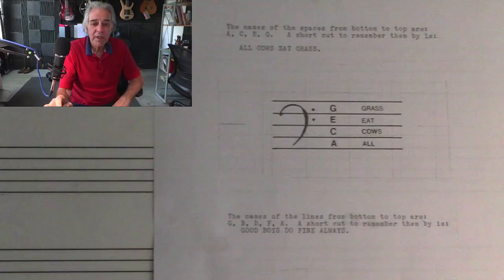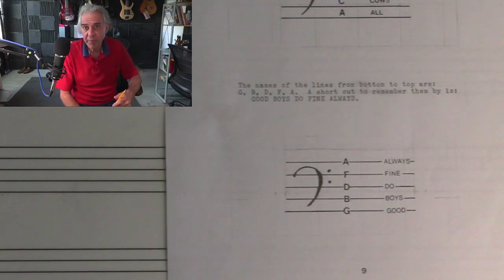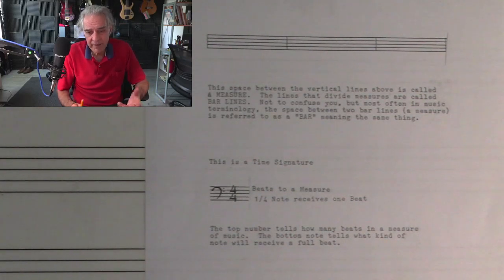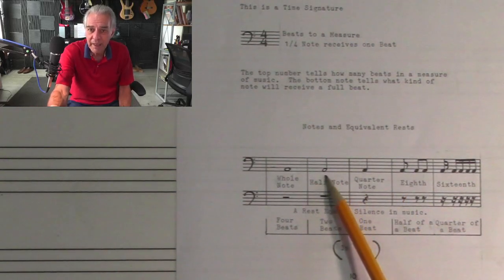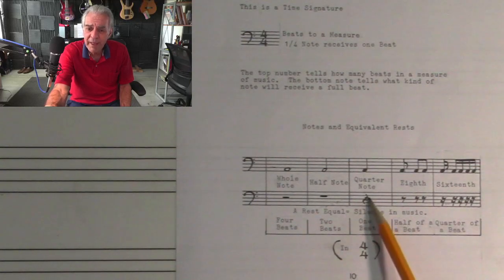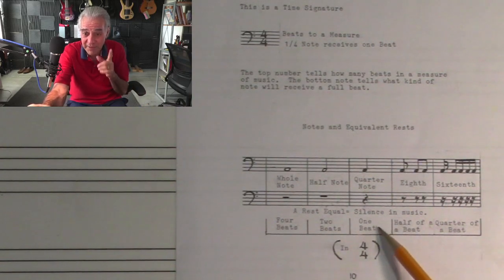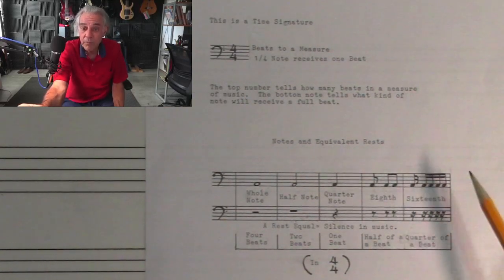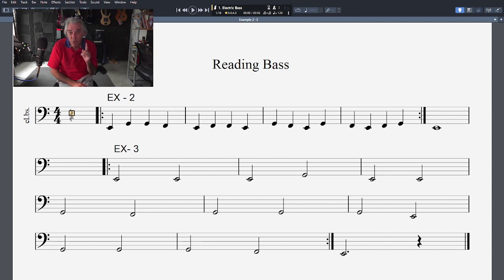Reading Bass Music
00:01 Reading Bass Music Simple steps to sight-reading
00:40 Introduction
01:37 Basic Components of Reading Music Lines and Spaces
02:28 Staff and Key Signature
03:30 Note values and equivalent Rests
07:16 Example 2 minus and notes 120 BPM
07:38 Example 3 minus bass  and notes 120 BPM